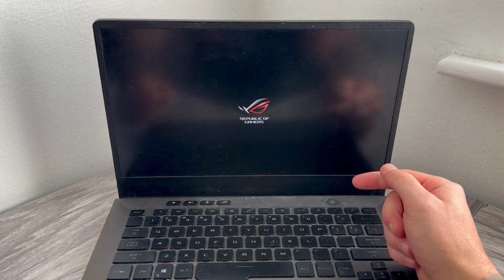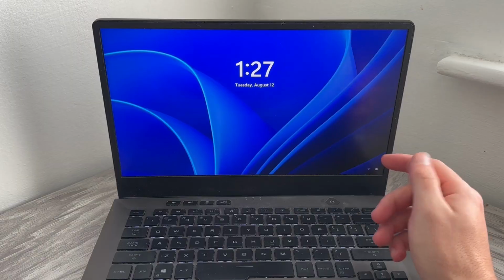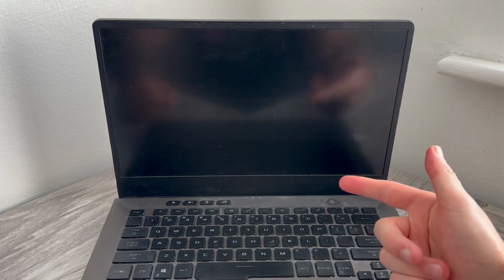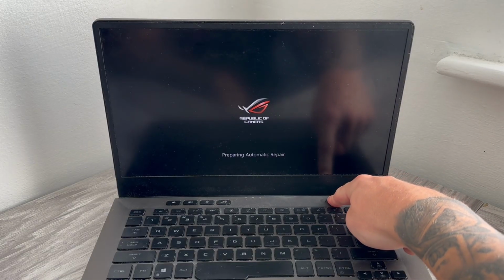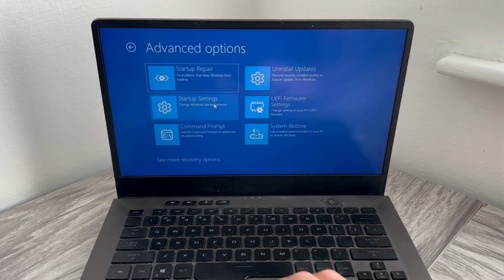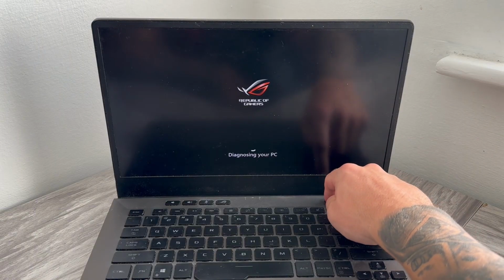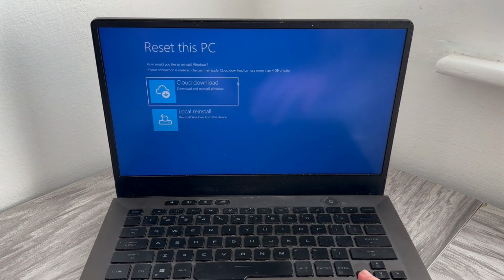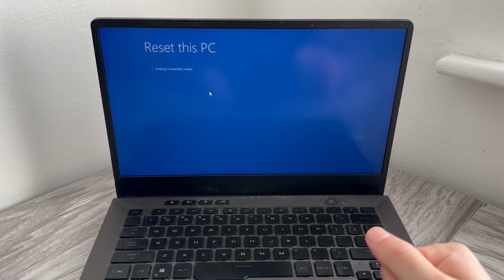How To Fix Stuck Loading Screen in Windows 11 (Laptop & PC)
Is your Windows 11 PC stuck on the loading or spinning dots screen? This guide covers troubleshooting steps like running Startup Repair, fixing corrupted system files, and performing a system reset. Perfect for fixing boot loops and frozen startup blue screens after an update or crash.